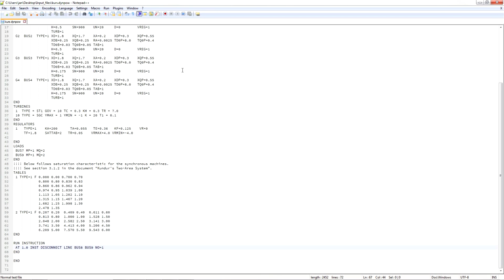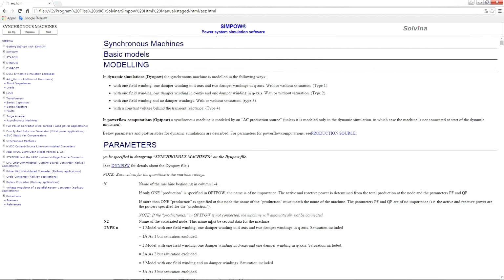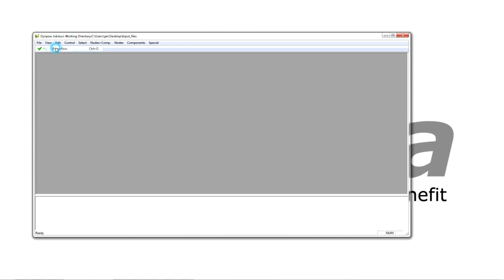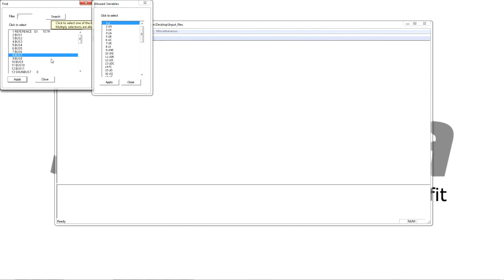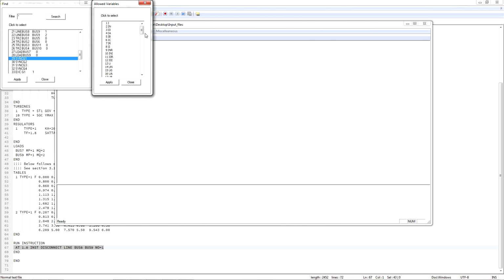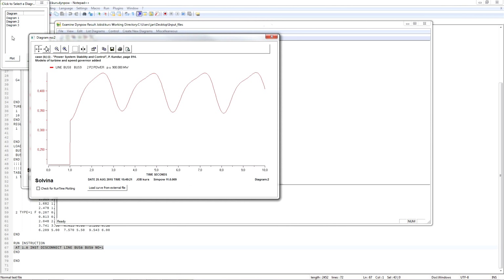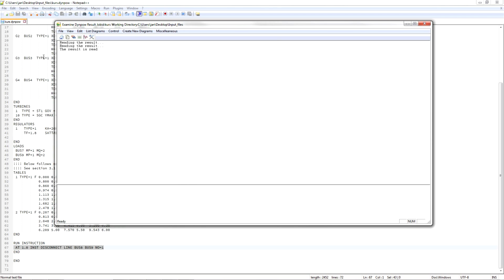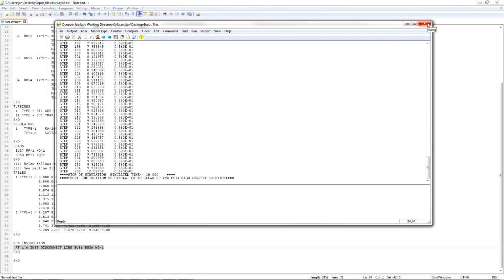Simpow Exercise 2 - Dynpow part 1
This video demonstrates task 1 to task 3 from "Simpow Exercise 2 - Dynpow". The demo version of Simpow and the exercise files can be downloaded free of charge